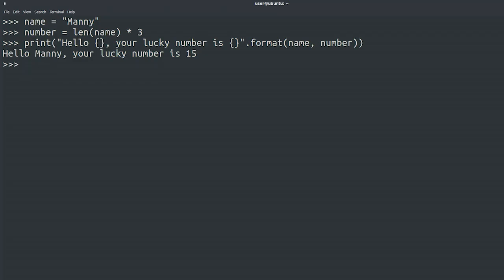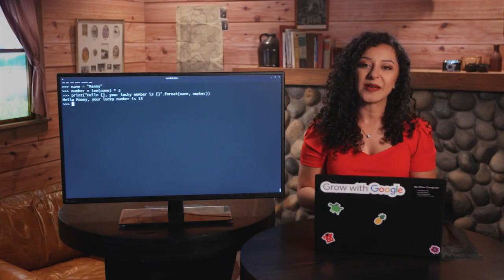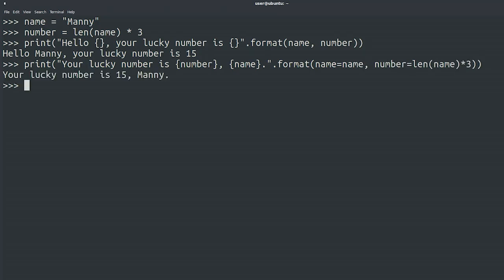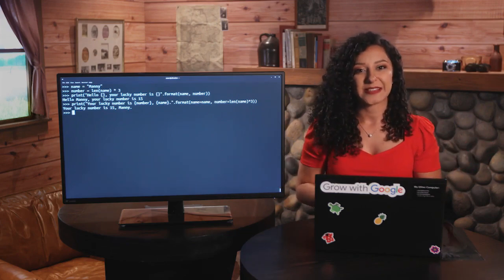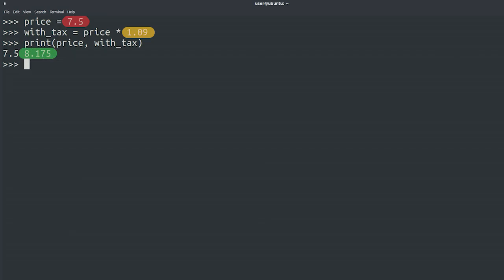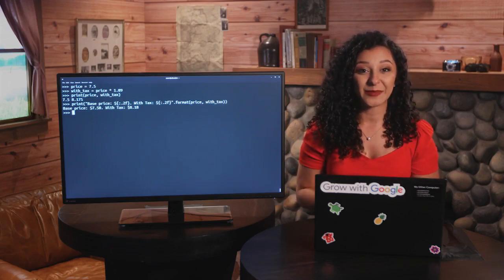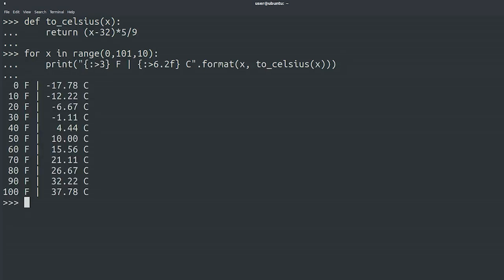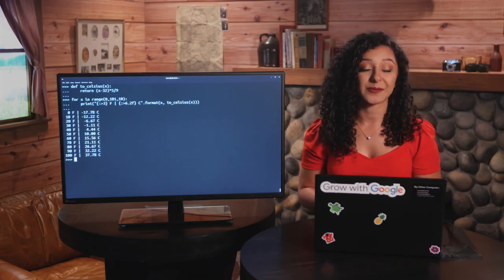6 Форматирование строк